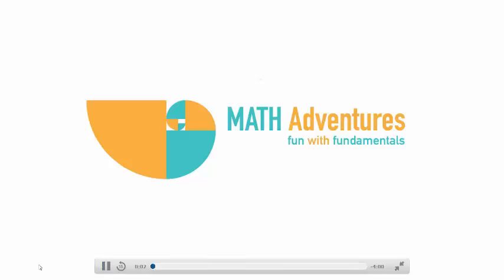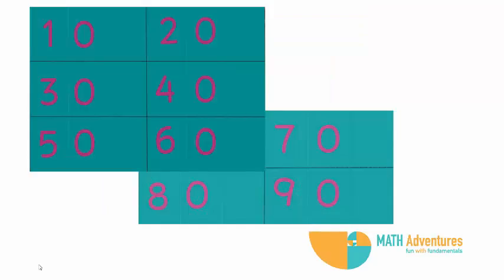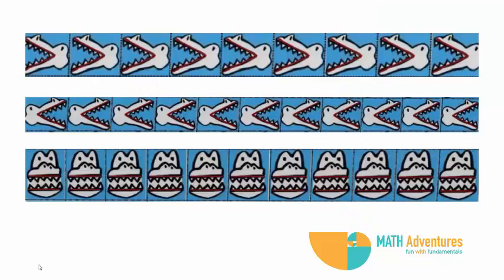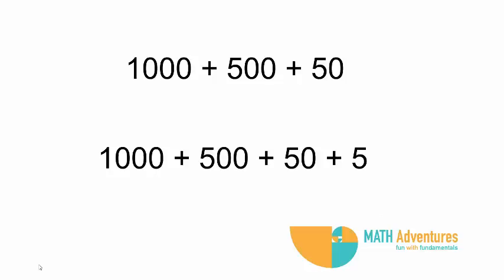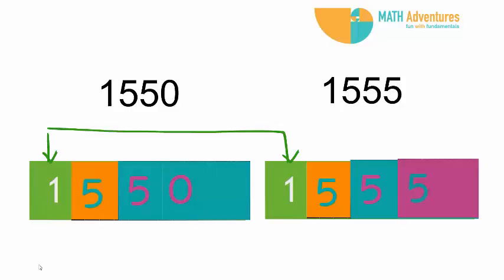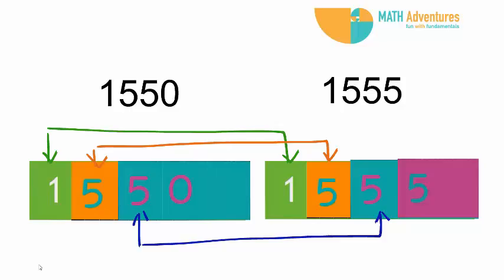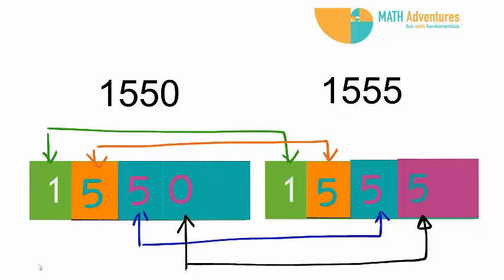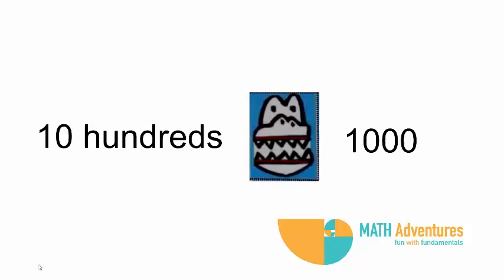Lab 10 greater than less than